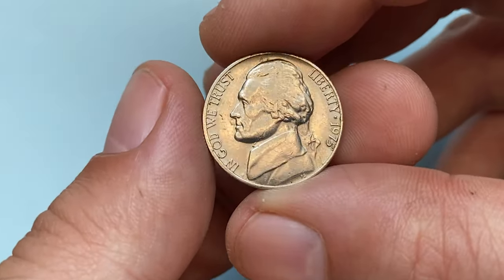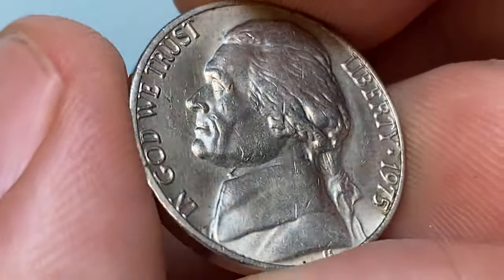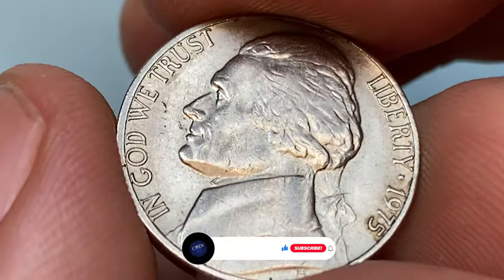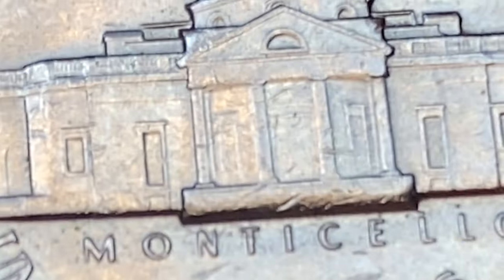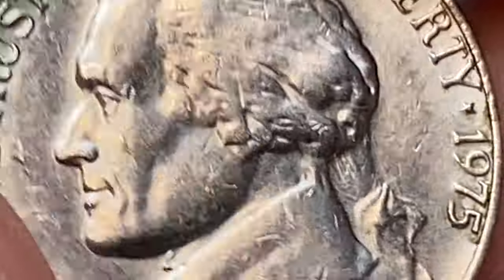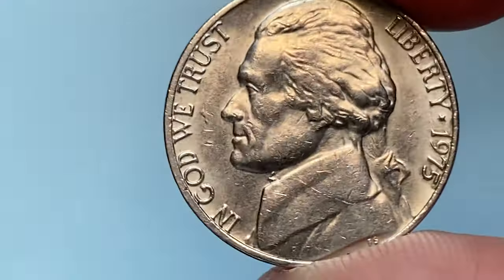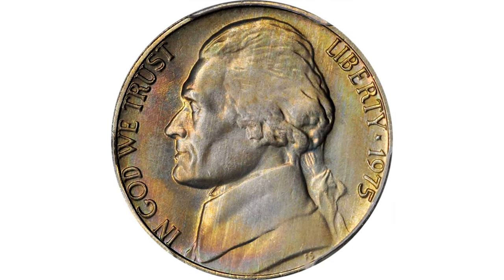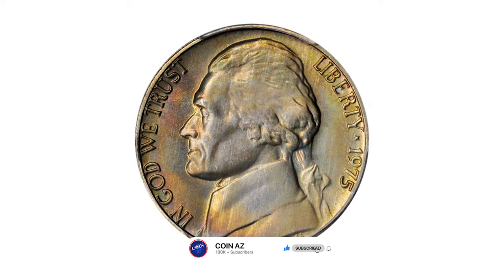The 1975 nickel: unveiling its amazing true value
Unlock the hidden secrets of the 1975 nickel's value in this video! Discover why this coin is so special and how it could be worth more than you think.